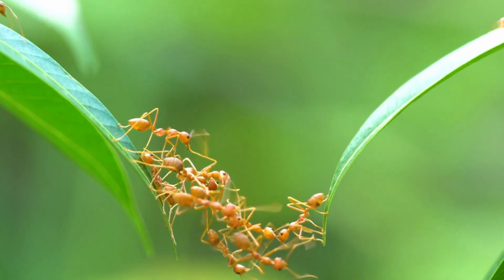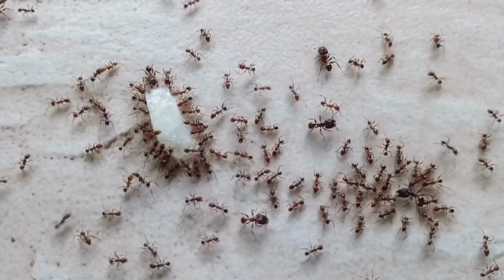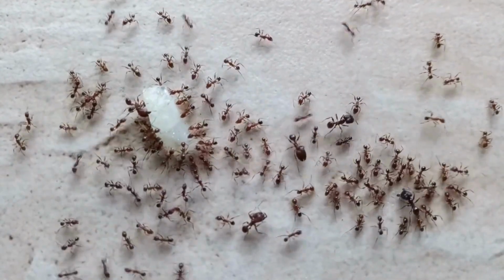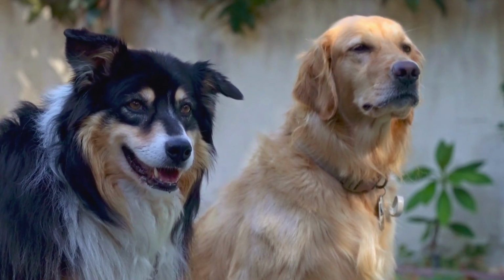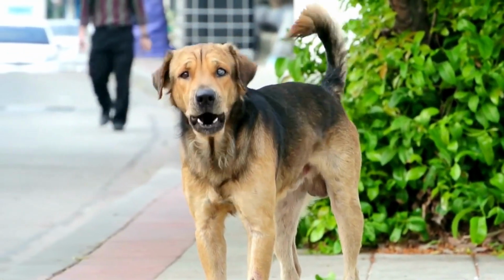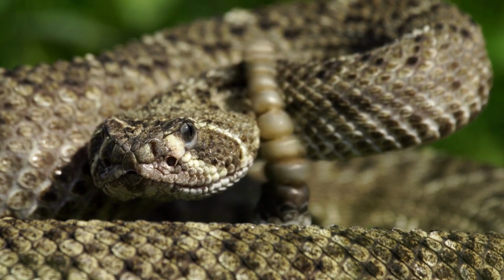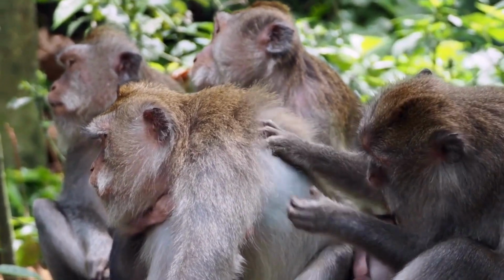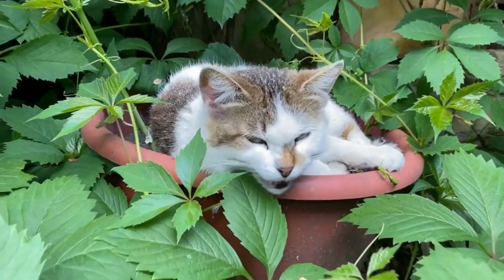How Do Animals Communicate?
Have you ever wondered how do animals communicate with each other?
For example, how do dogs communicate with each other? Or how do ants march in a straight line? They have their own ways to communicate using chemicals such as pheromones, or noises from vocal chords, or from their body, including body language itself.